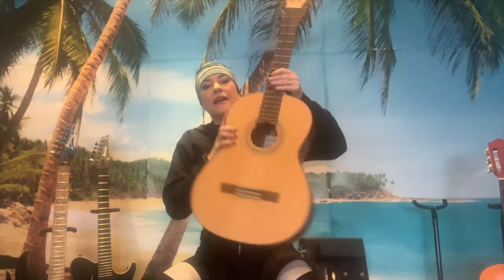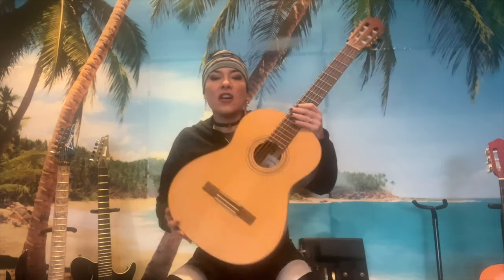Ep. 24 - Guitar Stuff l Guitar Positions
In this week's episode I would like to talk the Pros and Cons of different positions when playing guitar while seated and standing.

An evening with Jen Majura & Travis Lason 2024
US tour:

Fri 3/15 Santa Monica, CA **
Fri 3/22 San Luis Obispo, CA
Sat 3/23 Hayward, CA
Tue 3/26 San Diego, CA
Wed 3/27 Ontario, CA
Thu 3/28 Torrance, CA
Fri 3/29 San Pedro, CA *Keneally
Sat 3/30 San Pedro, CA *Keneally
Tue 4/02 Phoenix, AZ
Wed 4/03 Las Vegas, NV
Thu 4/04 Tacoma, WA (clinic)
Fri 4/05 Tacoma, WA
Sat 4/06 Seattle, WA
Sun 4/07 Tacoma, WA (private)
Tue 4/09 Margate, FL
Wed 4/10 Miami, FL
Fri 4/12 Billings, MT
Sat 4/13 Sheridan, WY

**Travis Solo Show
(ft. Jen Majura if her plane lands on time.)
*Mike Keneally w/ Travis Larson
ft. appearance by Jen Majura